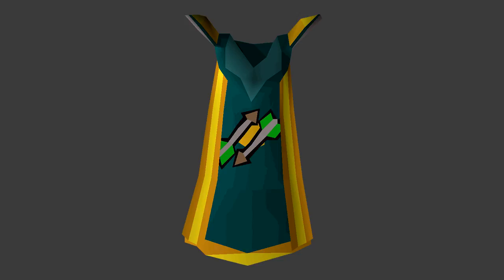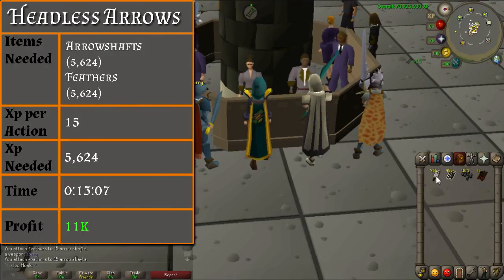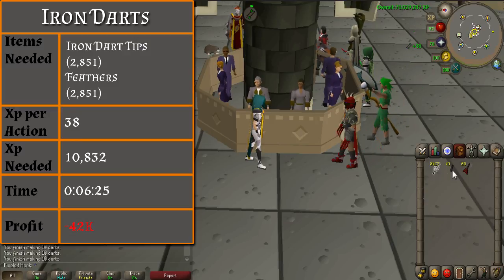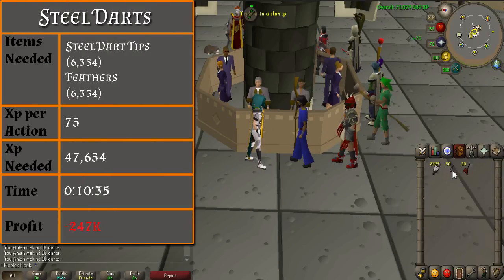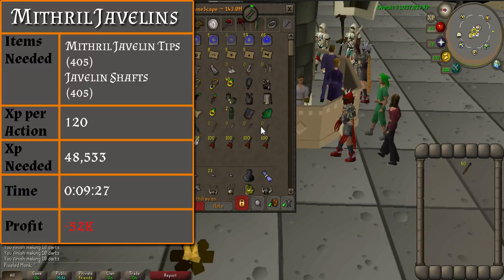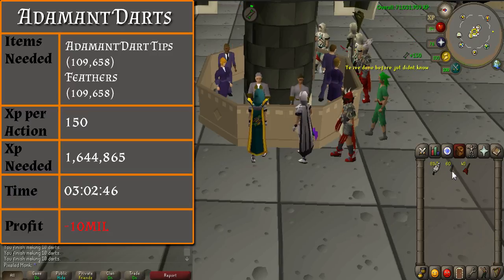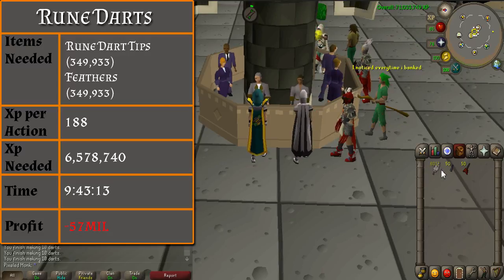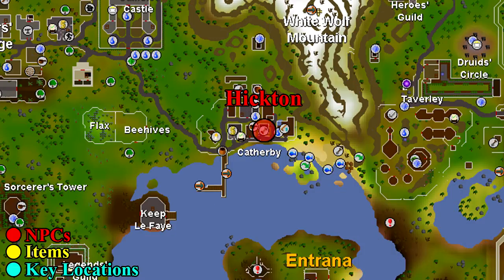[OSRS] Fletching Skill Guide - Most Efficient Method For The Wealthy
This guide will cost you $325 million gp and can be completed within 19 hours.

Welcome to a 2007 Old School RuneScape 1-99 Fletching Efficiency Guide For The Rich. This guide will help you get to level 99 fast and efficiently, but will cost you a lot of money. Get all the advice and tips you need to master this skill.